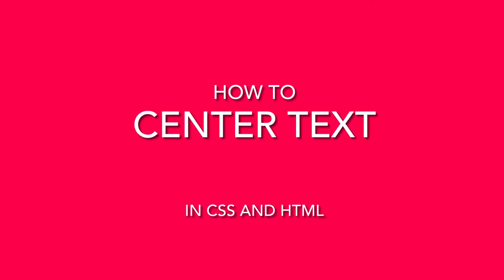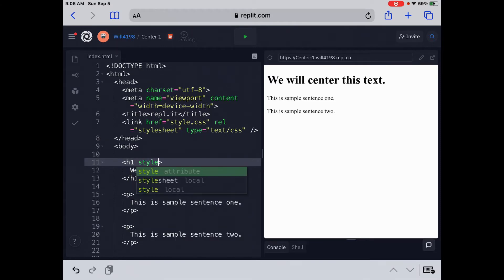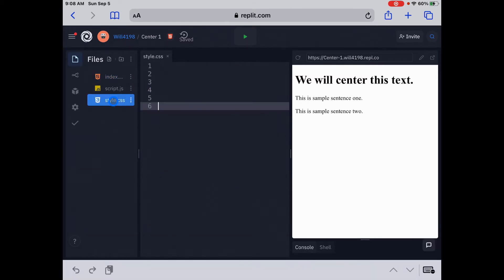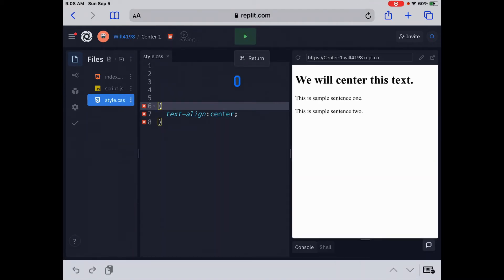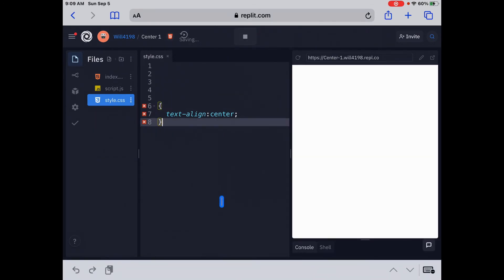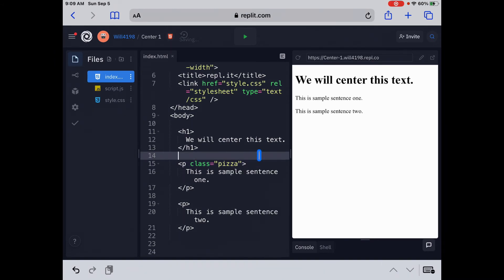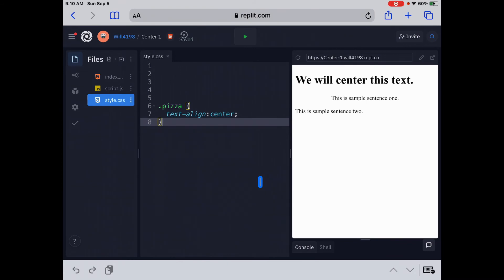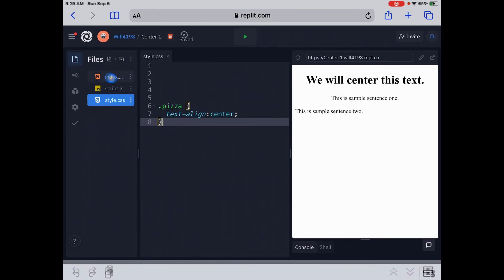How to Center Text in CSS and HTML for Beginners